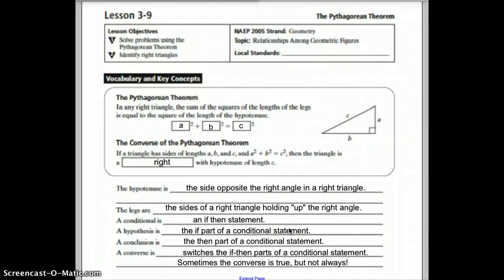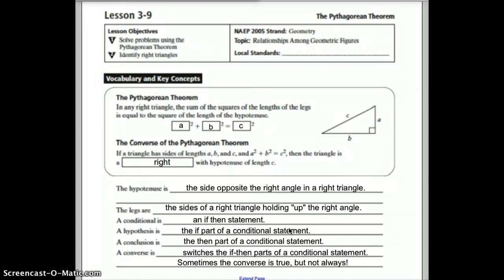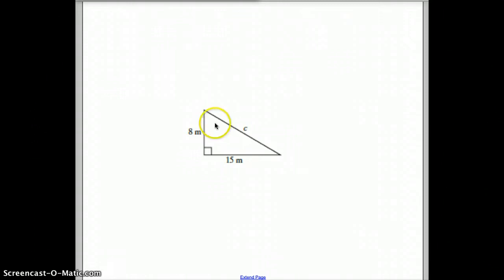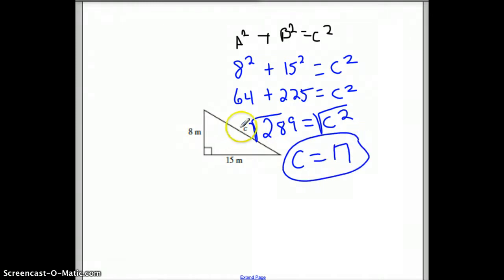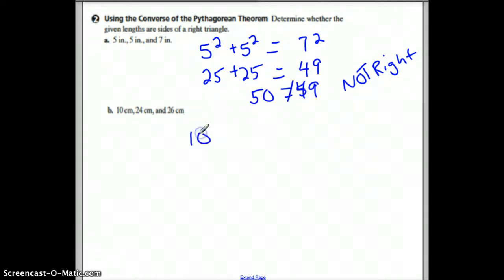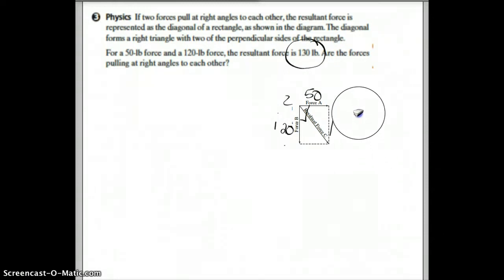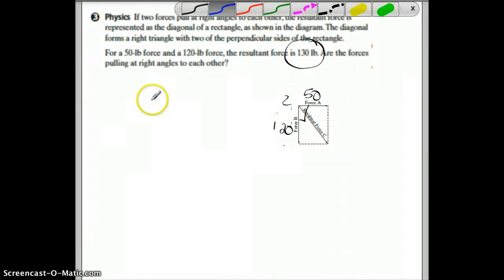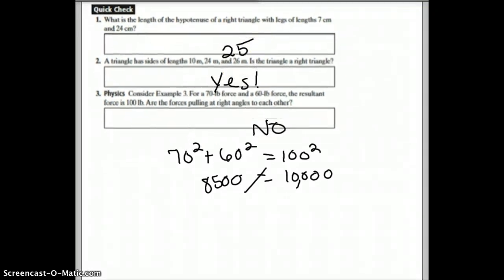Alg Ch 3-9